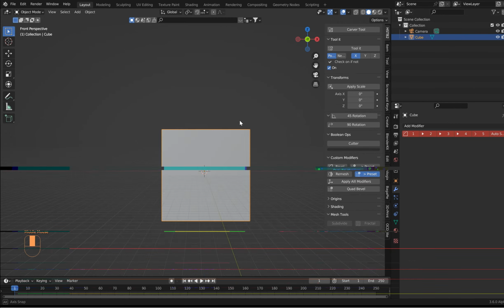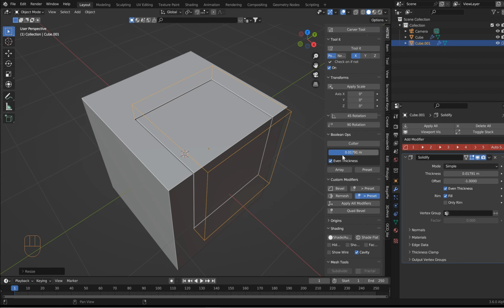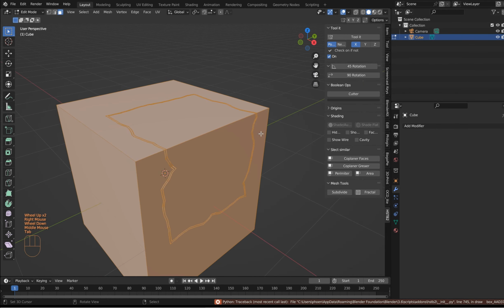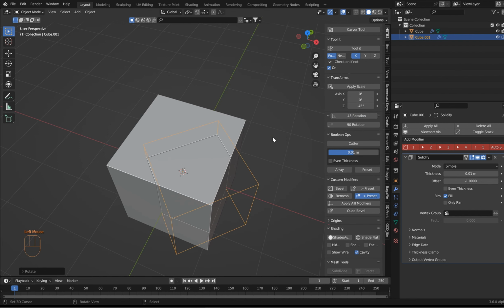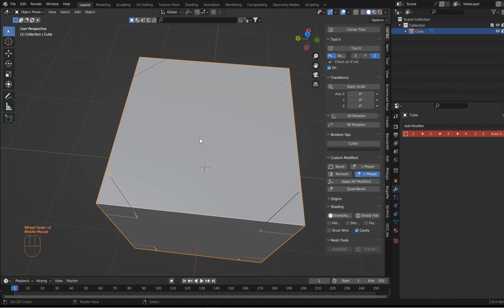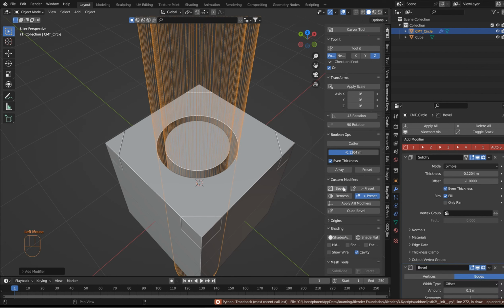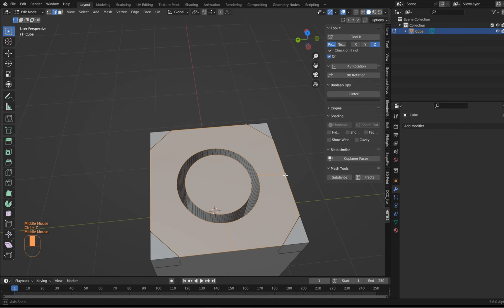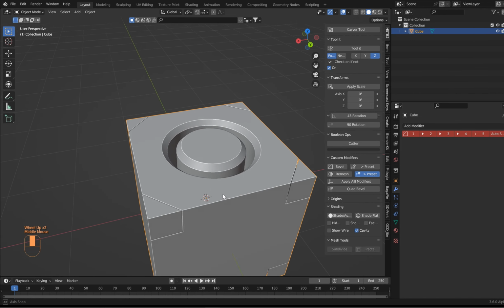Fill a boolean with this new feature in the HSTB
Hard Surface toolbox update!